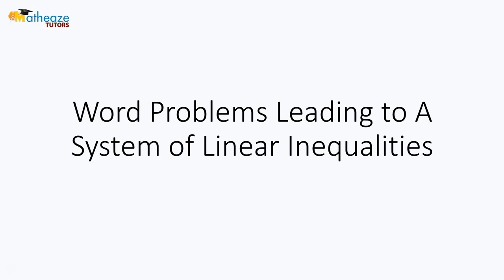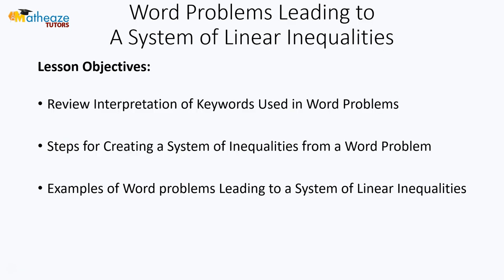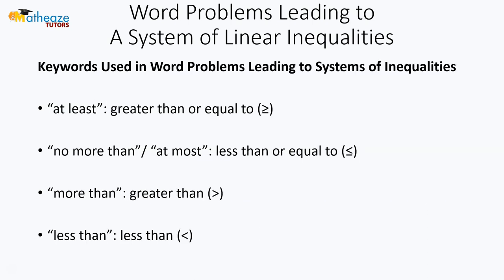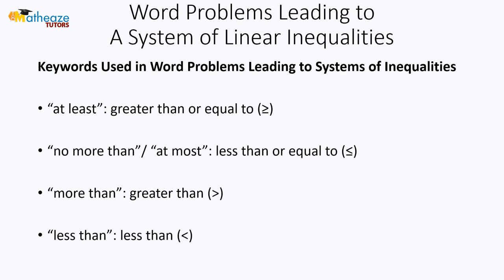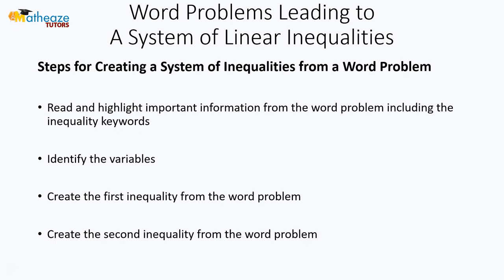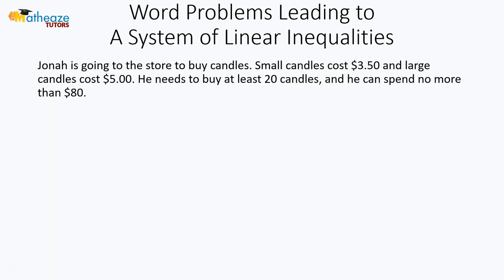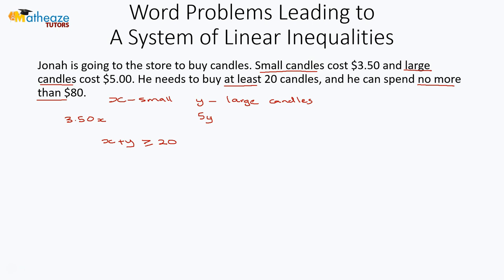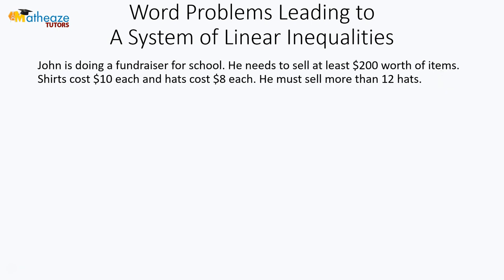Word Problems Leading to A System of Inequalities